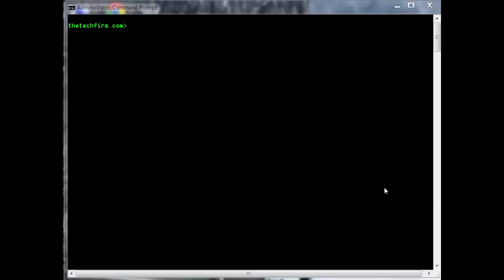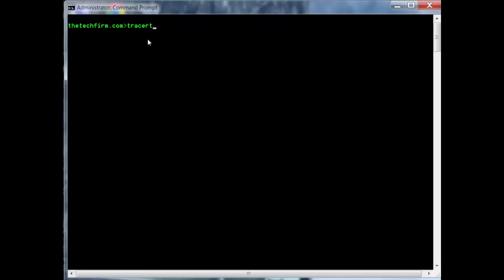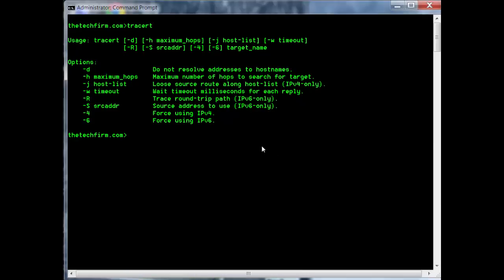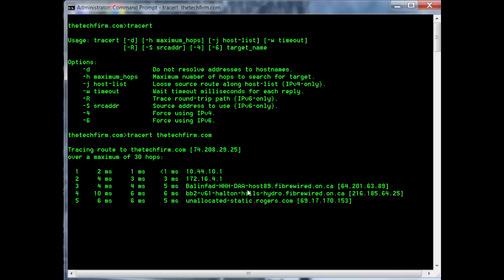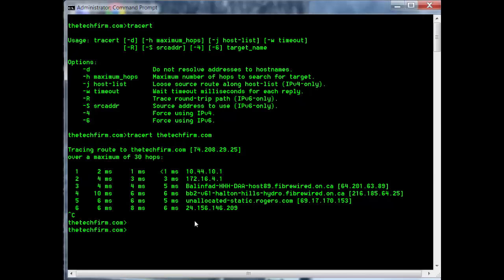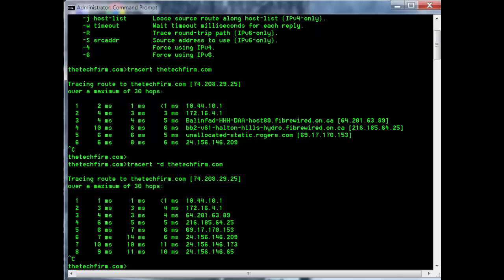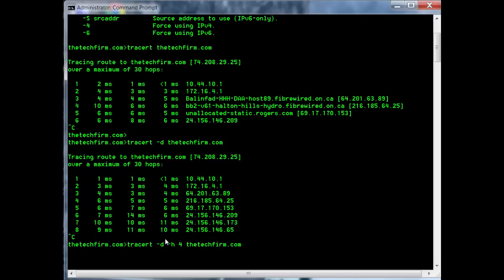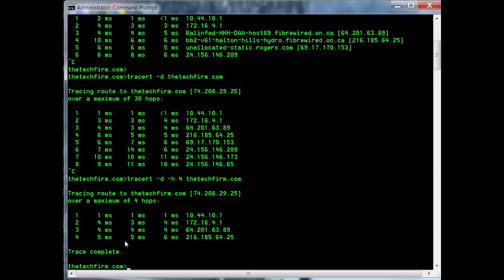Microsoft tracert tips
I’ve been in the networking field since 1989 and never have a boring day. Even reviewing what some may refer to as, “the basics” is always helpful.
Here is an excellent example of what I’m talking about.
While troubleshooting an issue with a client, we were using good old traceroute, or tracert in Windows. The analyst was complaining that he didn’t like traceroute because it was so slow.  I quietly watched him in action and surmised that he may not be familiar with some of the options available that would address his issues.
In this video I cover 2 of what I believe is the 2 most overlooked tracert options.